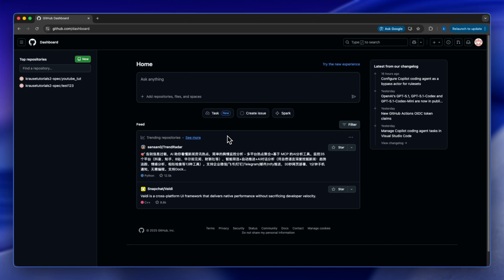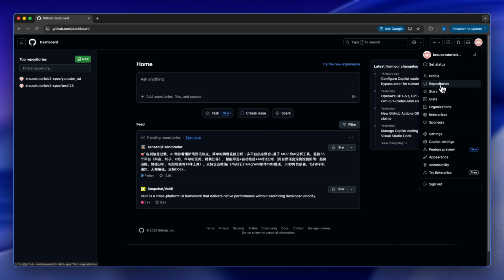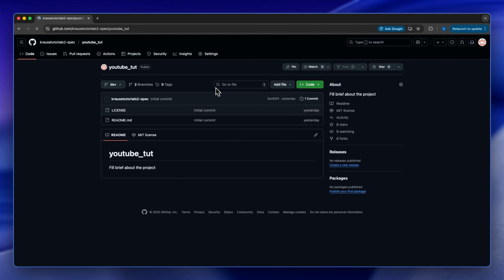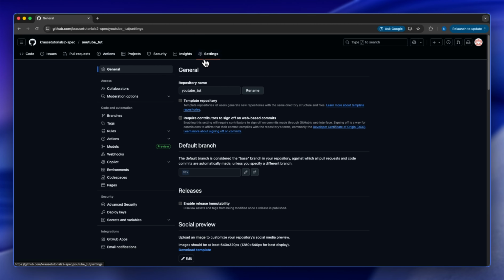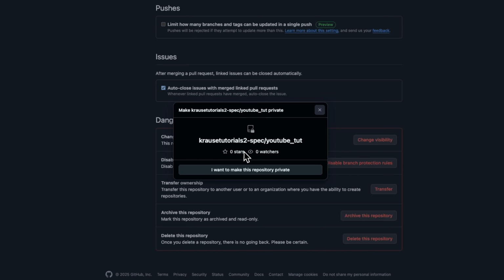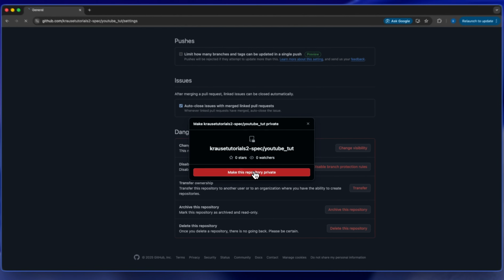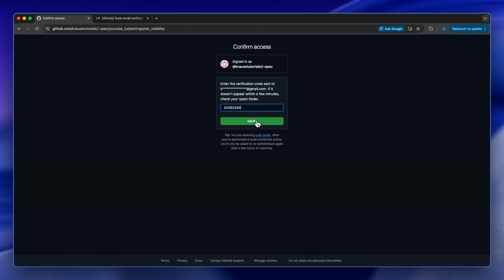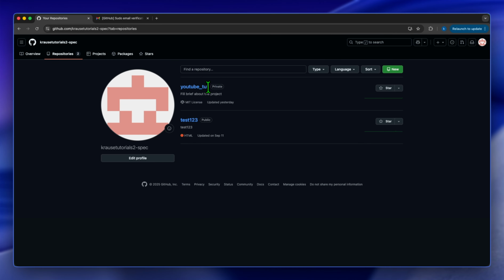How To Make a Repository Private in GitHub (2026 Updated Tutorial)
Learn how to make a repository private in GitHub with this 2026 updated tutorial, ensuring your code remains secure and only accessible by authorized users.